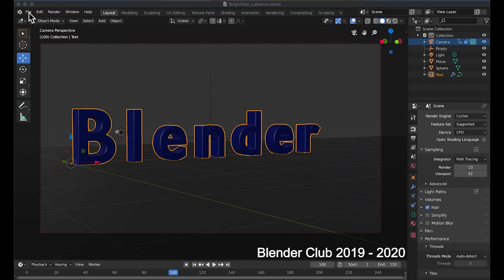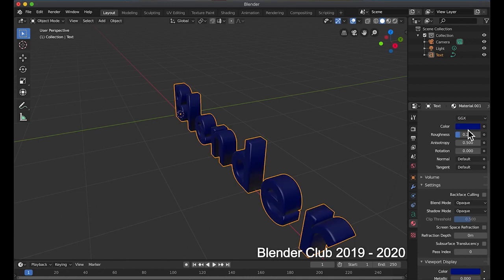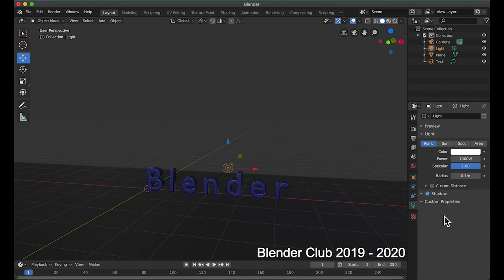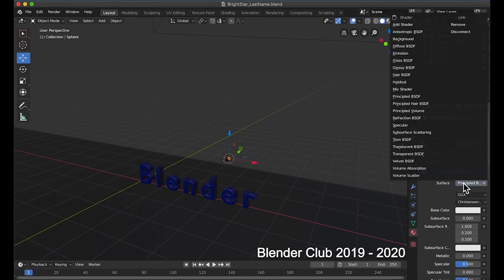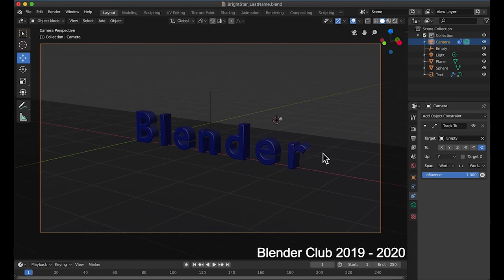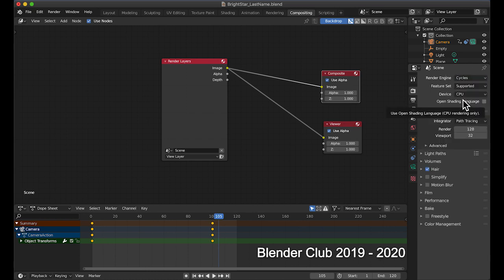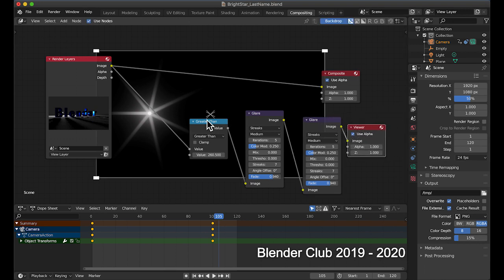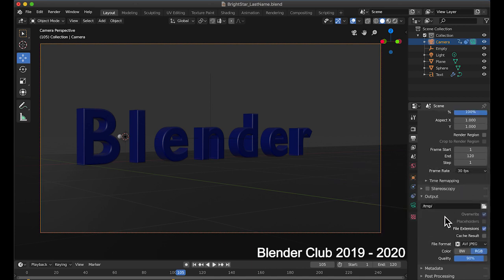Blender 2.8 Animation Tutorial: Text with Bright Background Light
This Blender video demonstrates how to make a text animation with a bright light in the background. Blender version 2.8 was used for this tutorial. This video shows many techniques that may be helpful to beginners and intermediate users.

Note that the words are lifted, verbatim, from Tutor4u's tutorial of the same name and modified for 2.8.